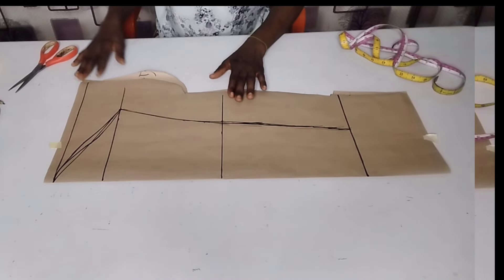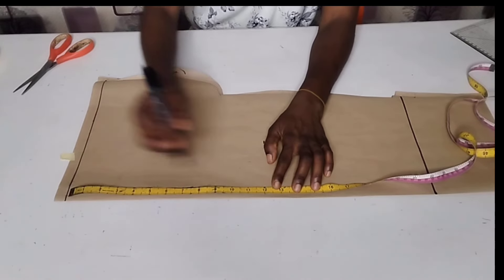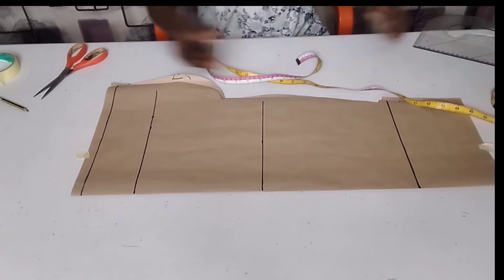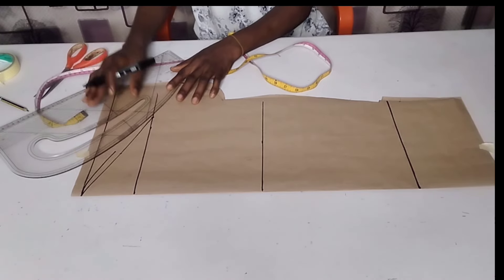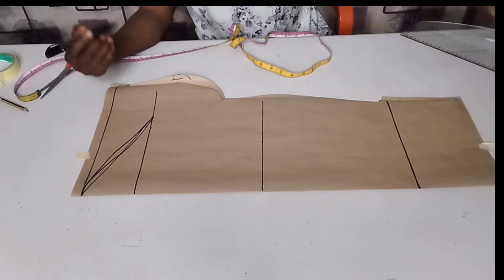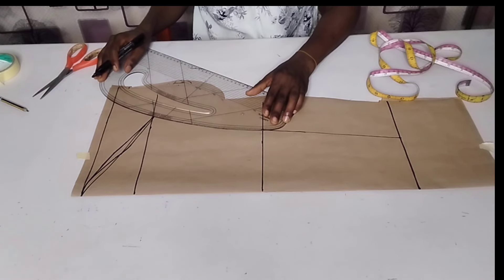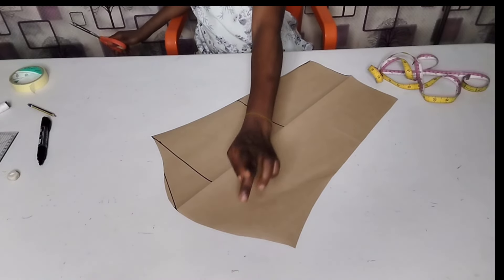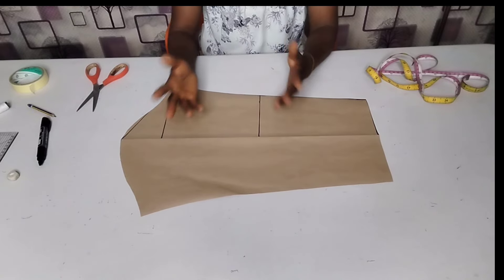How To Draft Basic Sleeve Pattern For Beginners.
9